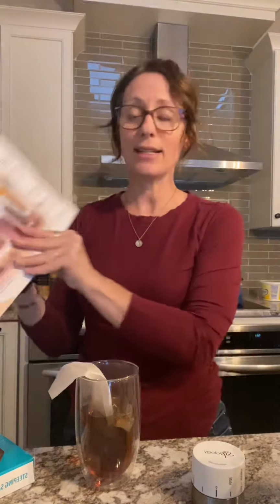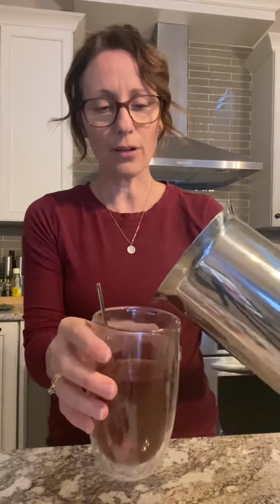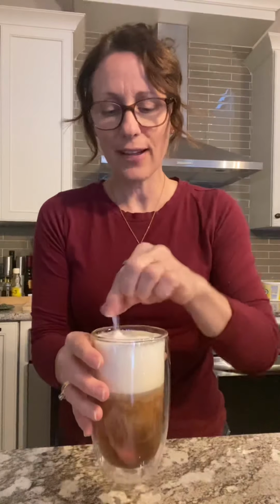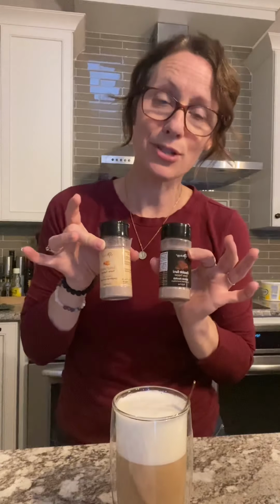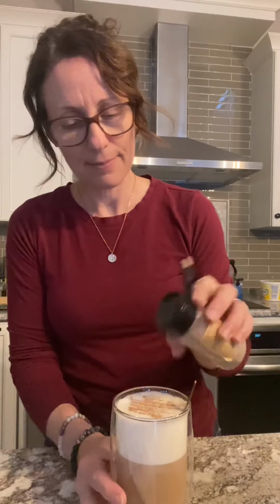Chai Latte - Sipology Style!!